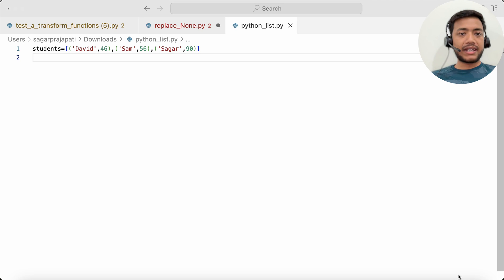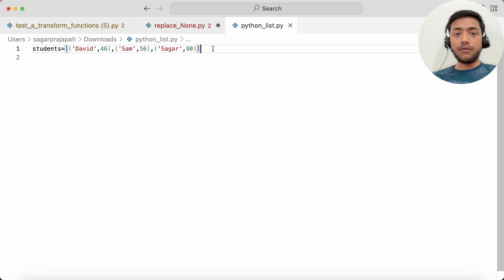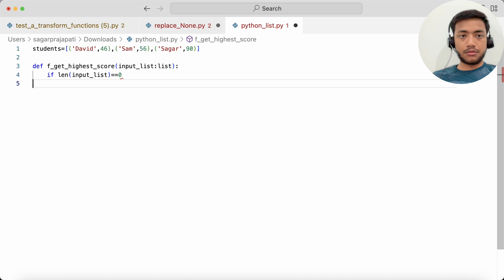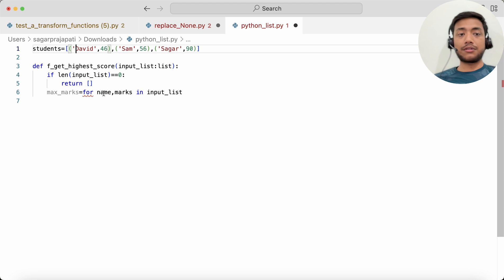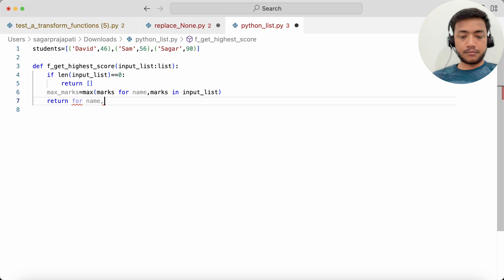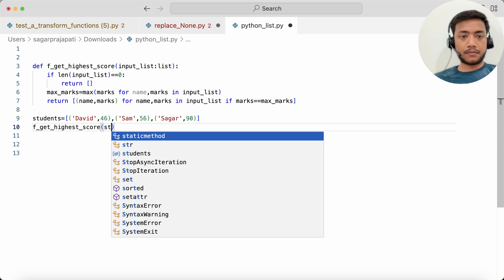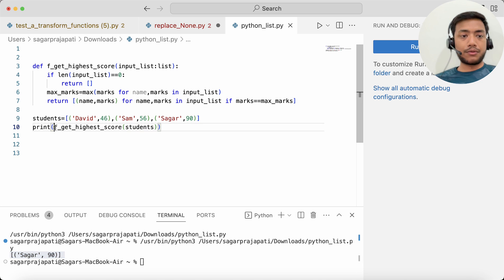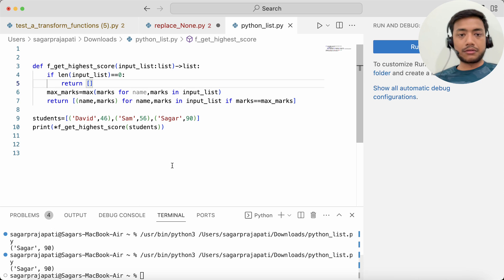Solving PWC Data Engineer Interview Question | Find Maximum Marks from List of Tuple in Python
1. Build Azure End to. End Project

2. Build Delta Lake project

3. Master in Azure Data Factory with ETL Project and PowerBi

4. Master in Python